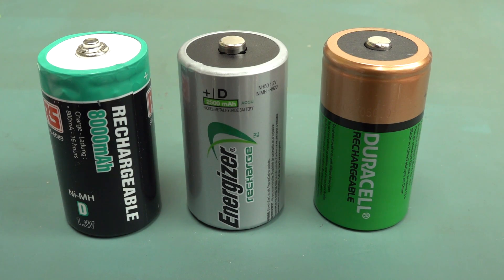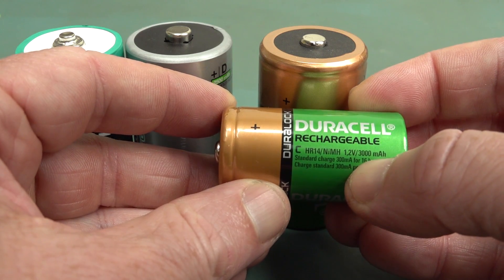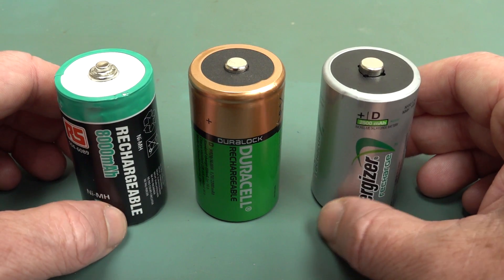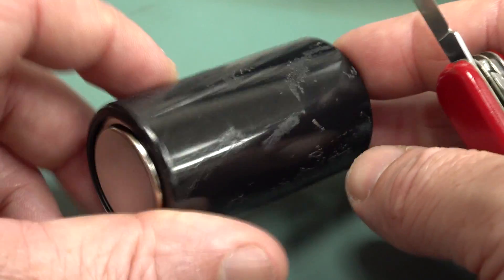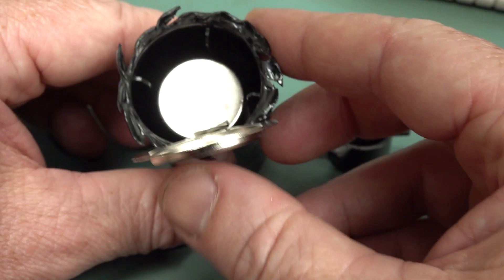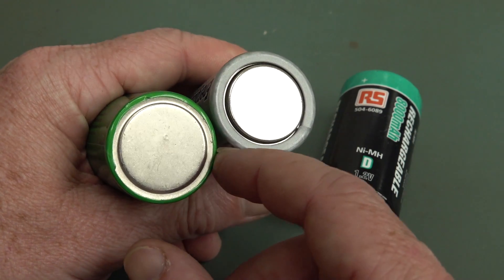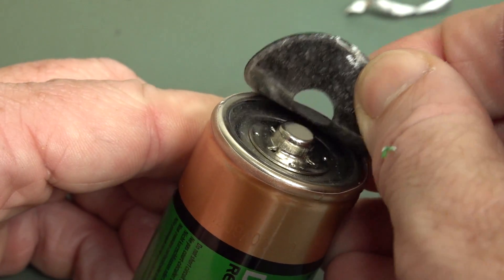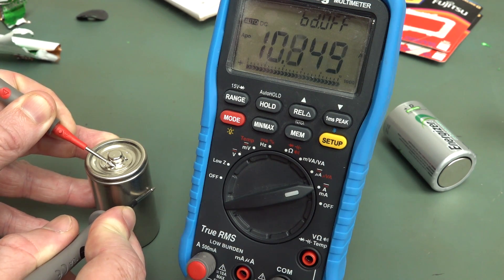EEVblog #1200 - BUSTED! - Energizer & Duracell NiMH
Are you getting ripped off with Energizer and Duracell D cell NiMH rechargeable batteries?
Why is a D cell NiMh the same capacity or lower than the smaller C or even AA cell?
Teardown time!

Litecoin: ML7oQokTwB38bgzzjLDbRV97HKAHuwRfHA
Ethereum: 0x11AceA38DCA9DbFfB4F35f3F746af65F9dED28ce